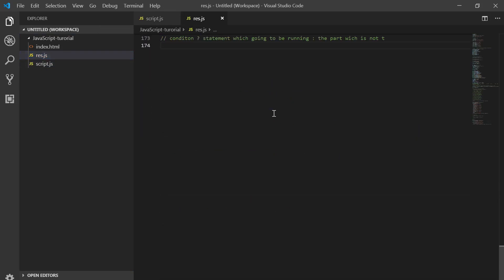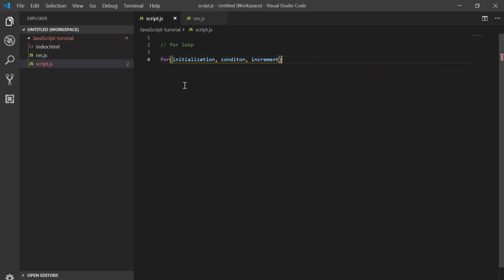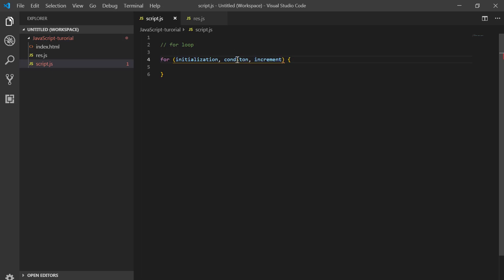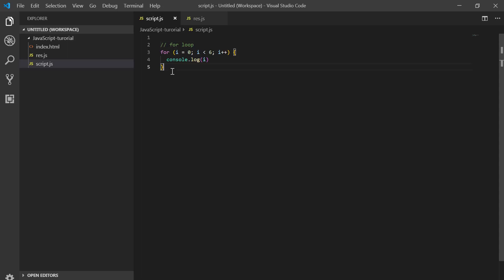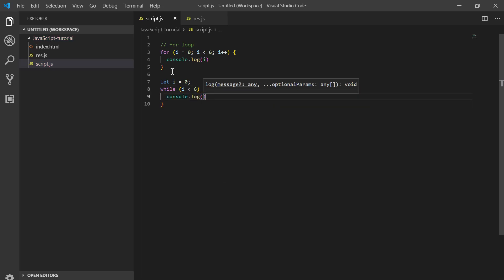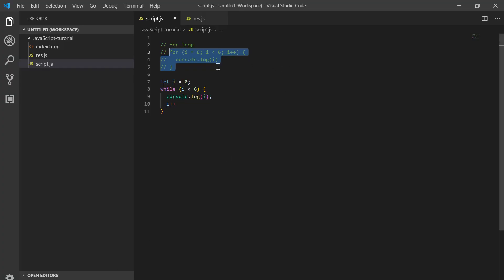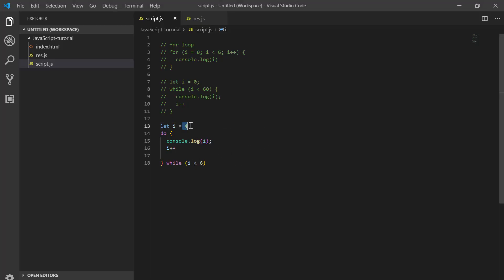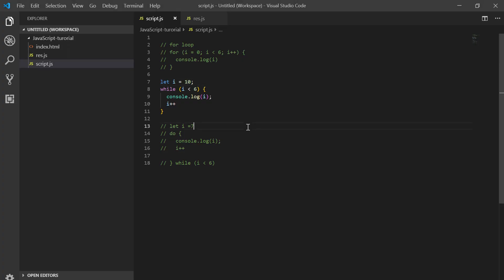JavaScript in Amharic -18- While Loop and Do while loop